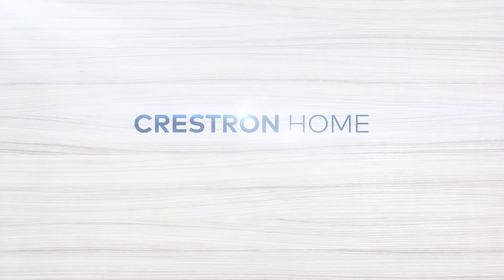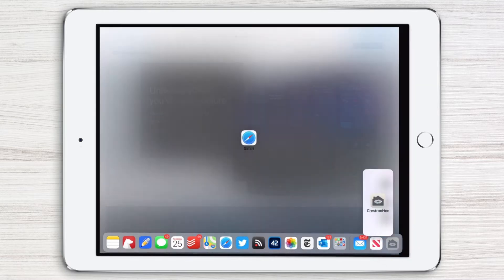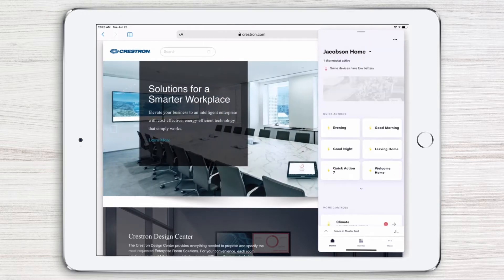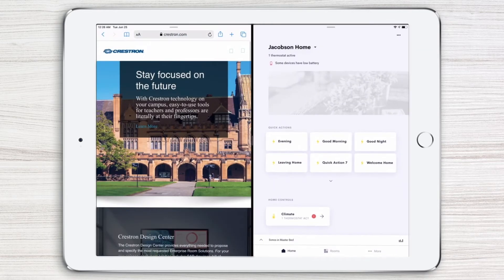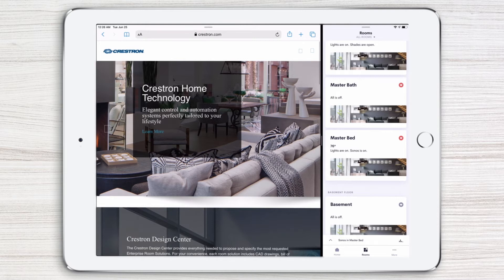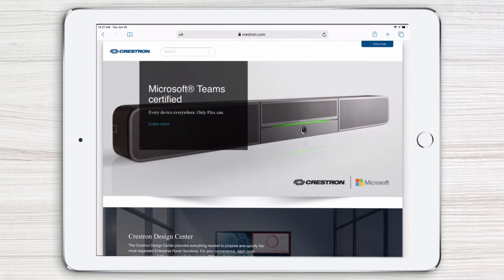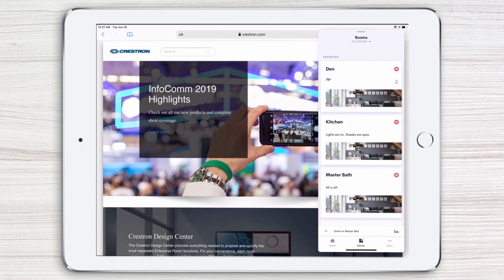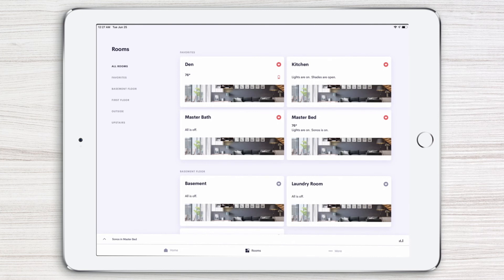How to Create a Slide Overview using the Crestron Home App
With Crestron Home you have the ability to view or control your smart home while doing other tasks on your iPad tablet. Learn how to take advantage of the multitasking capabilities Crestron Home app has to offer. In this video you will learn how to:
- Access Crestron Home while working on another app
- Open Crestron Home in split view
- Adjust app window